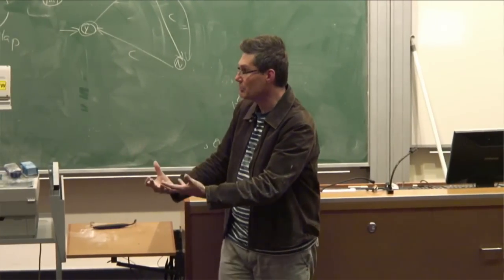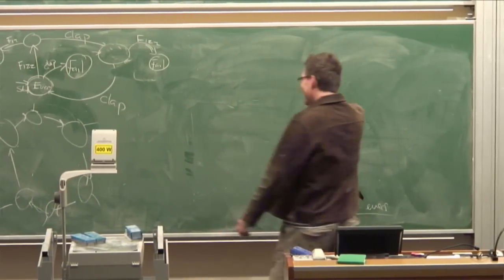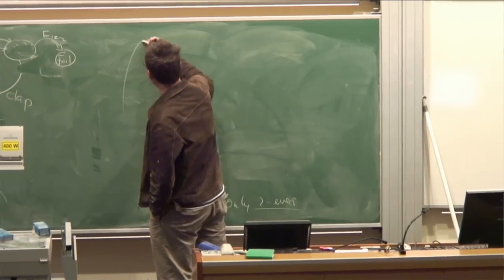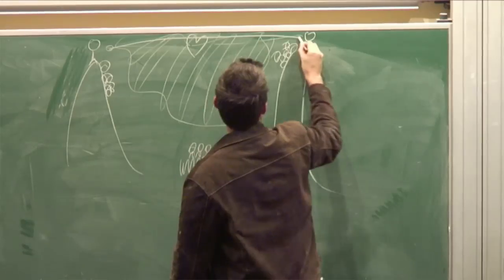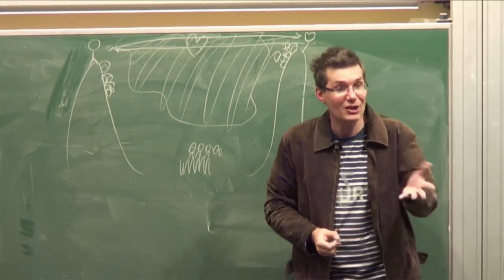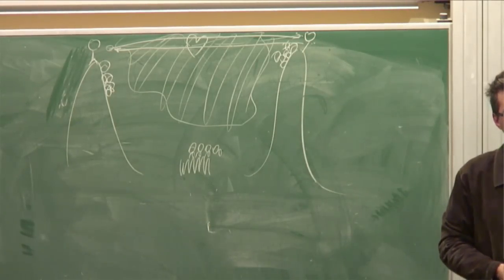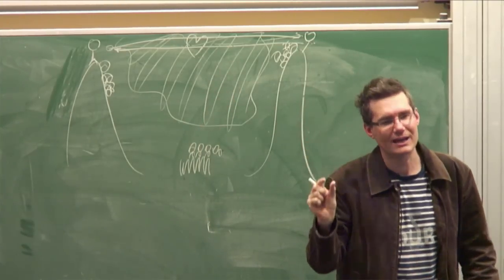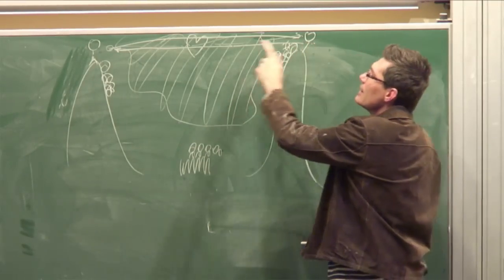36: Puzzles and Protocols (Abridged version) - Richard Buckland, UNSW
An extension lecture.  Just for fun.  Not examinable.

An expanded version of this video containing the protocol move footage at the end has also been uploaded.  You might prefer to watch that version instead.